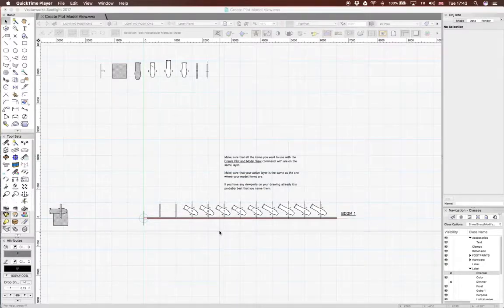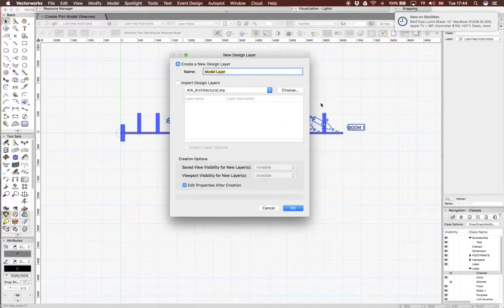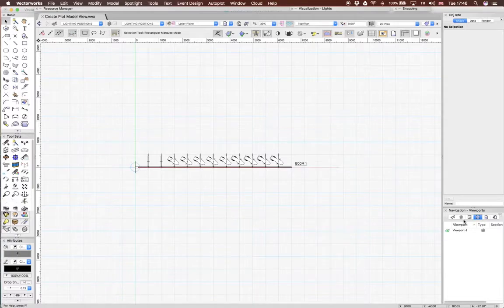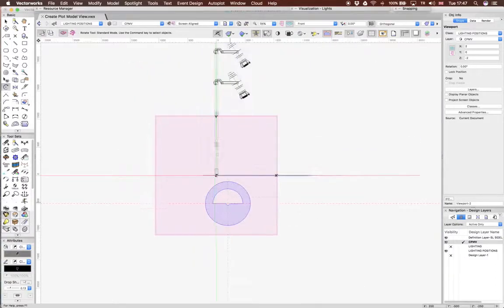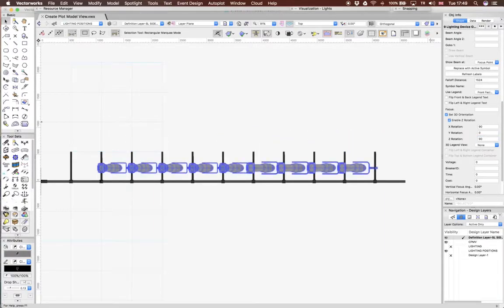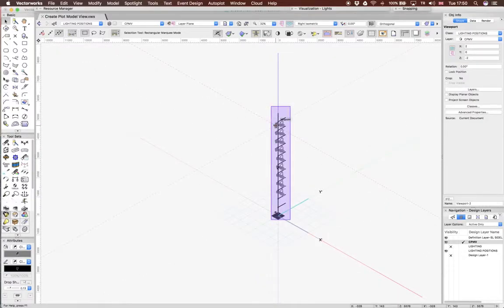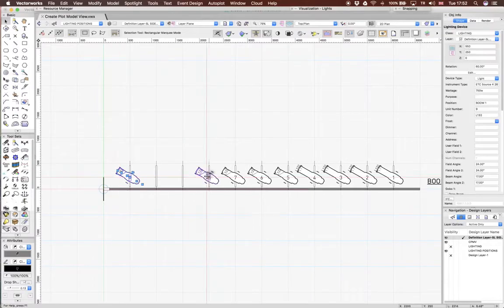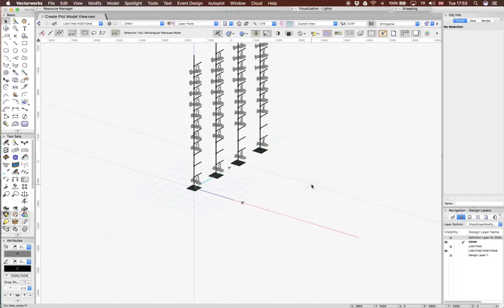Create Plot Model View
Simple explanation of Create Plot Model View in Vectorworks Spotlight